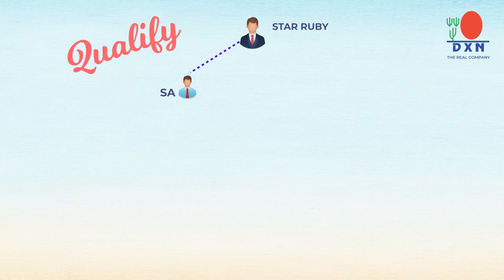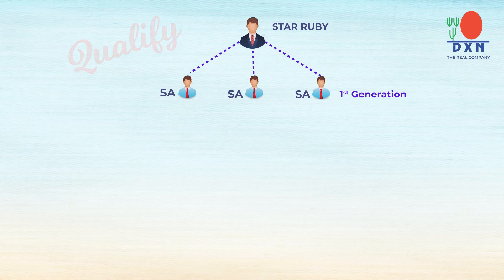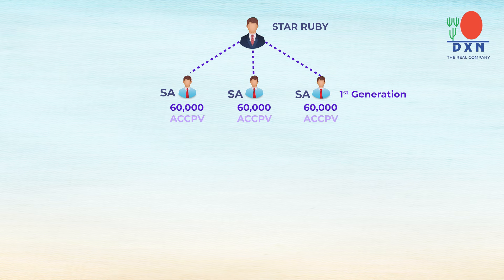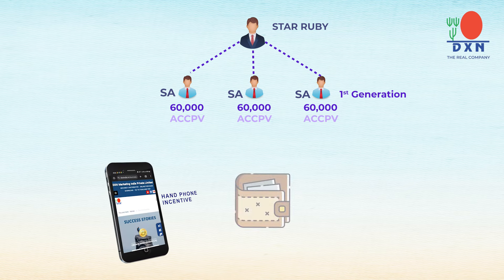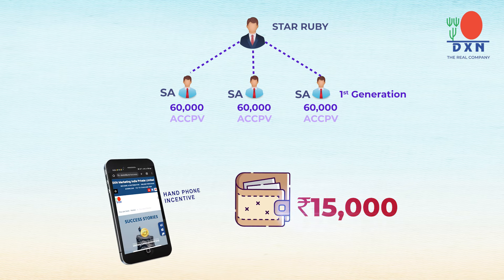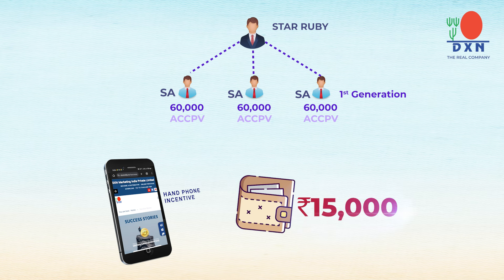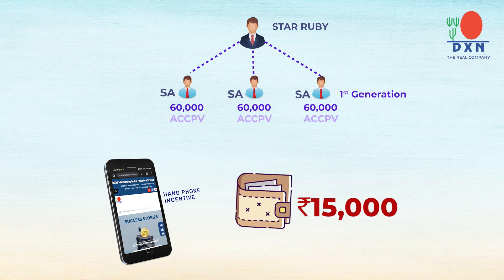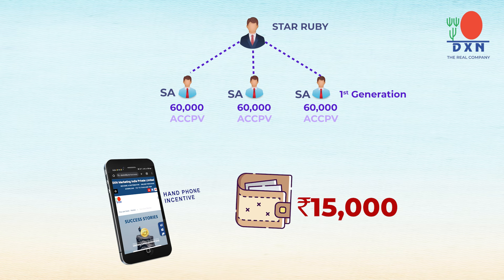Do You Know....? Series - How to achieve Hand Phone Incentive of Rs. 15,000